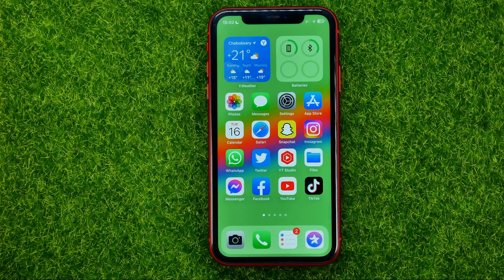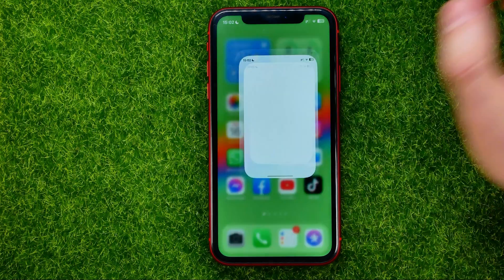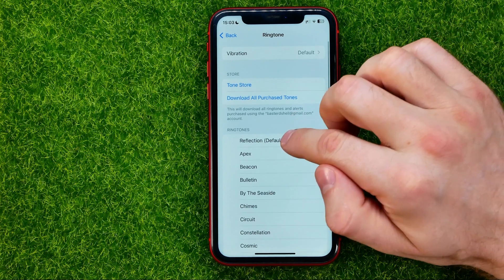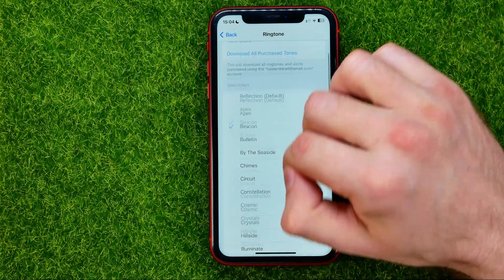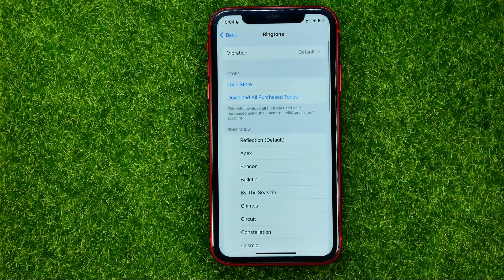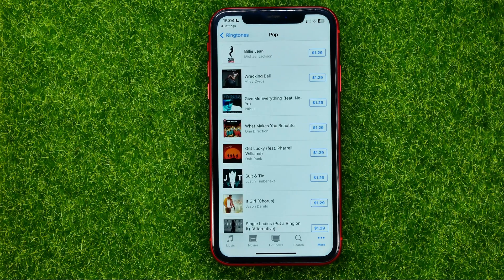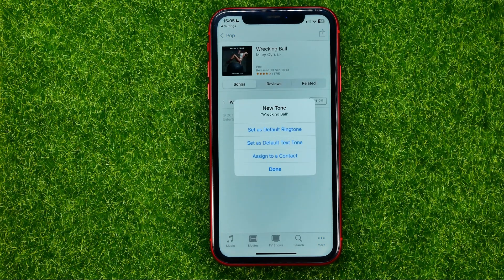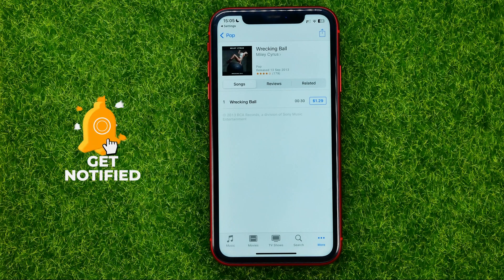How to Change Ringtone on iPhone - Full Guide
If you are looking for a video about how to change ringtone on iphone, here it is!
In this video I will show you how to set ringtone in iphone. Be sure to watch the video to the very end.
You will learn how to make ringtone for iphone. That's easy and simple to do from your phone.

00:00 - Intro
00:25 - How to change ringtone on iphone